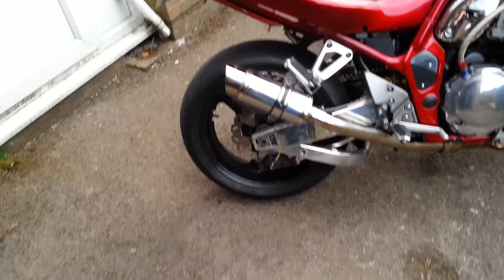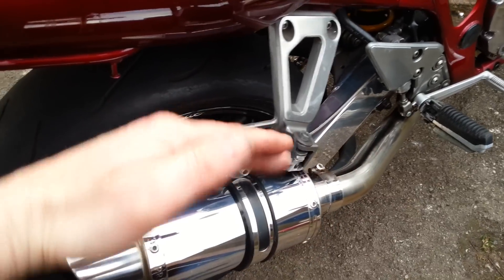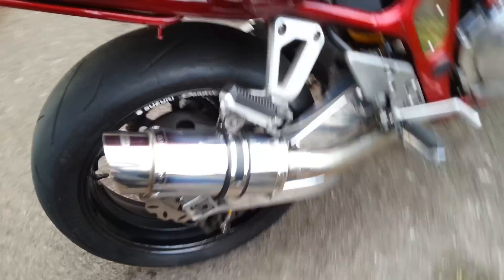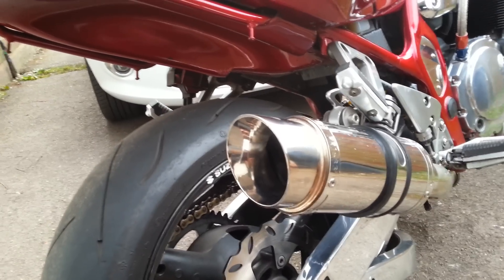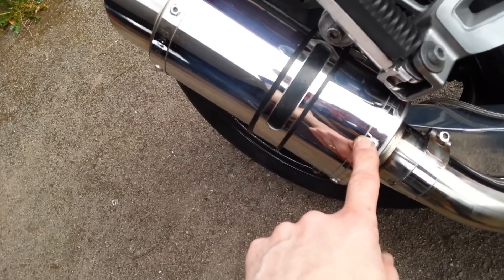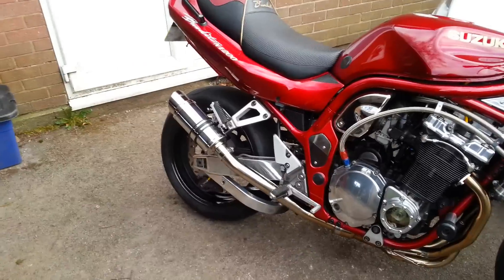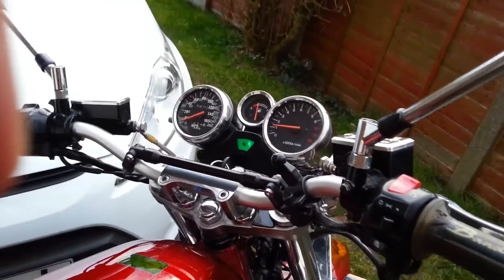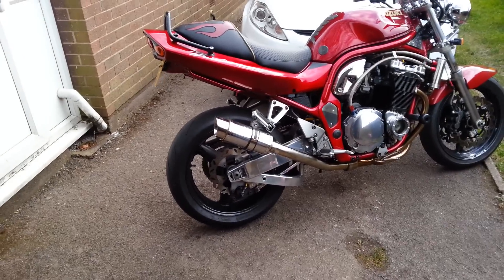Delkevic end can...again.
Trying again to get the old girl to run right with this stubby can